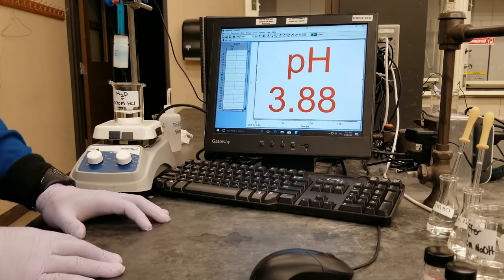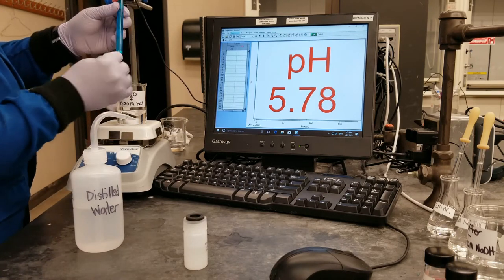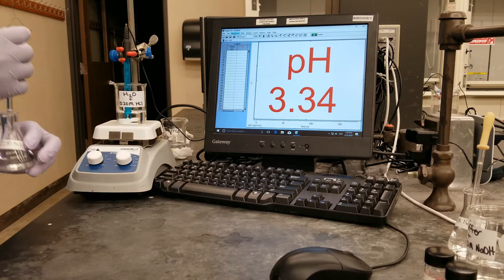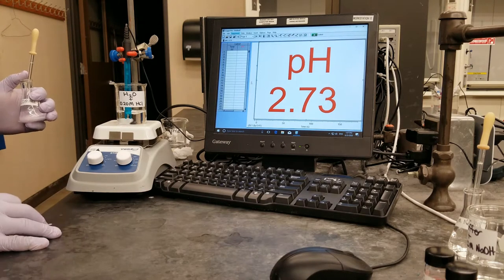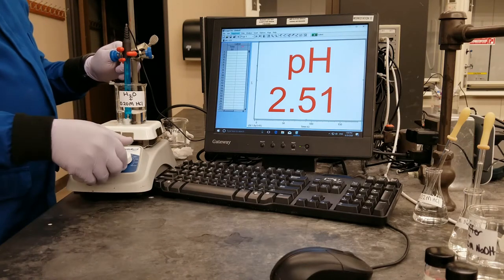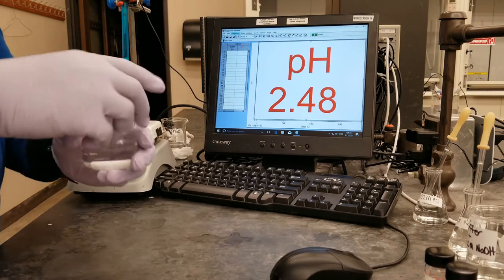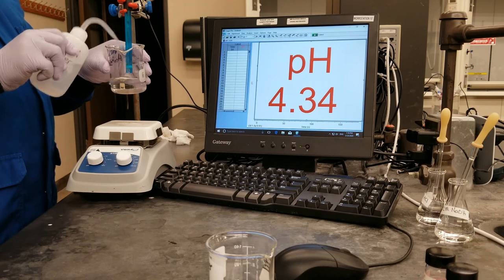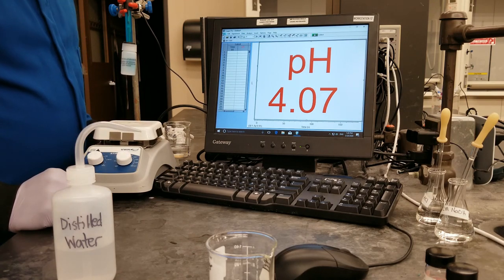Buffers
An acid and then a base is added to a buffer solution to display how buffers resist changes in pH.